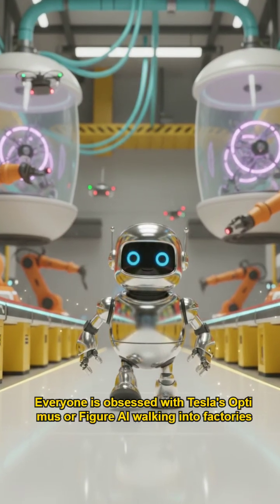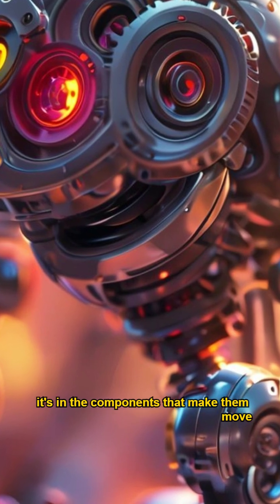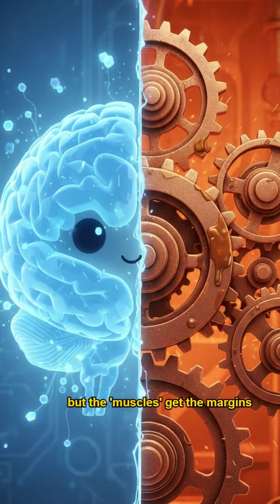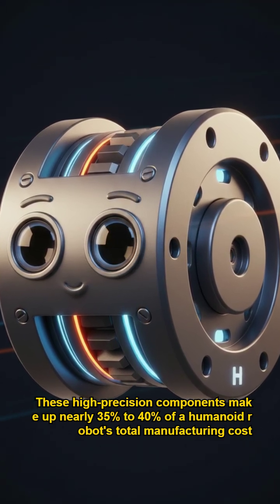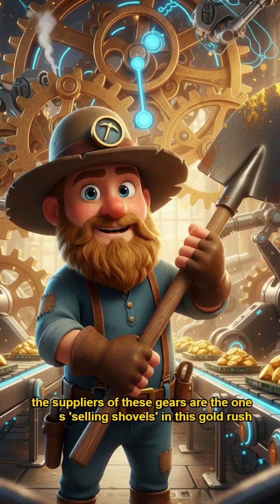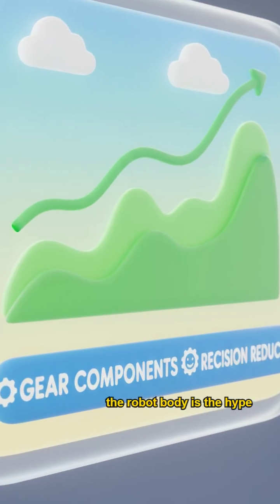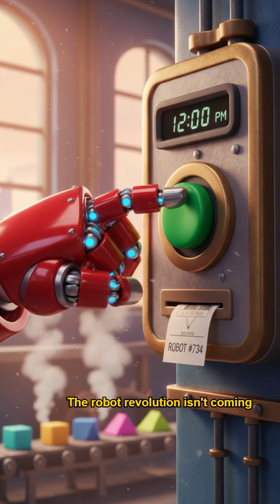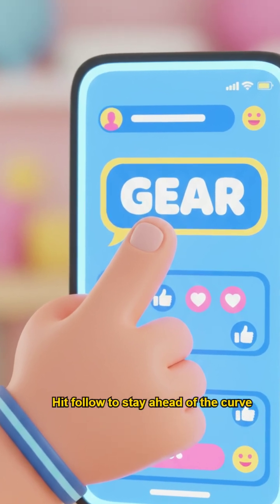Humanoid Robots in Factories: Why Reducers are More Critical Than the Robot Body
As humanoid robots begin to enter the factory for testing, the market's attention is shifting from the robot itself to its core components. As the key to determining the accuracy, torque and life of robot movement, precision reducer is the highest technical barrier in the humanoid robot industry chain. This paper deeply analyzes the application value and industry trend of harmonic reducer and RV reducer in humanoid robots.